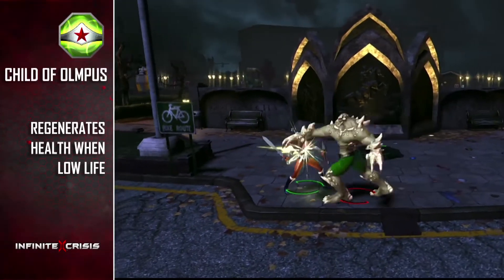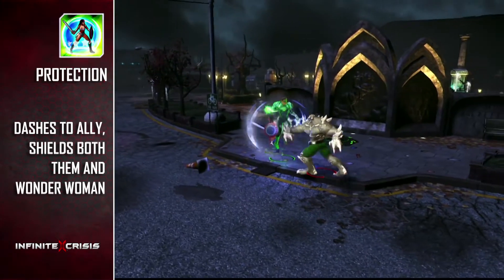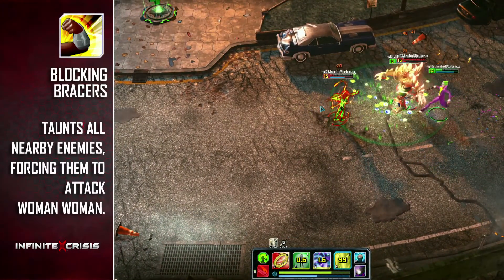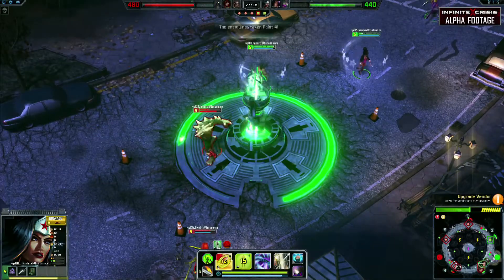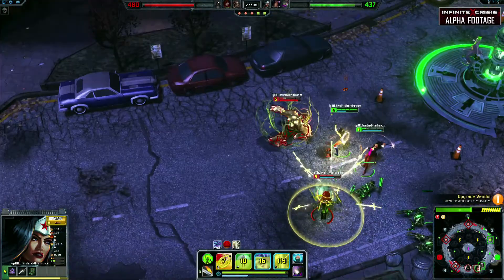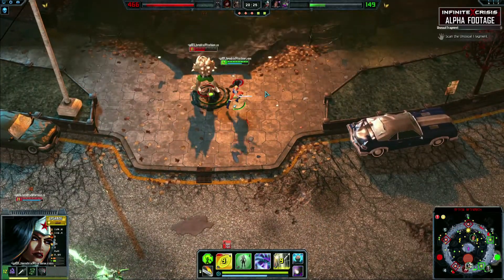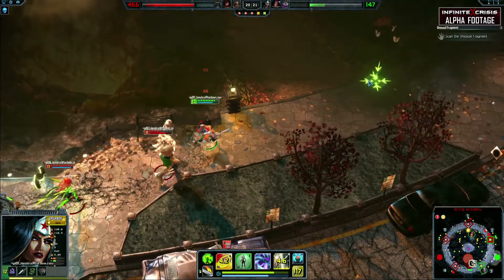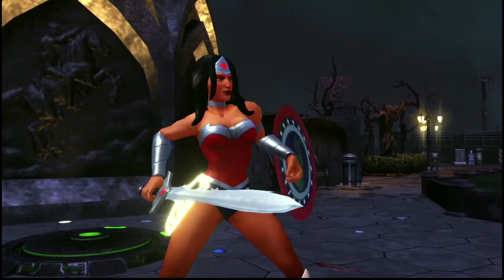Infinite Crisis - Wonder Woman Profile